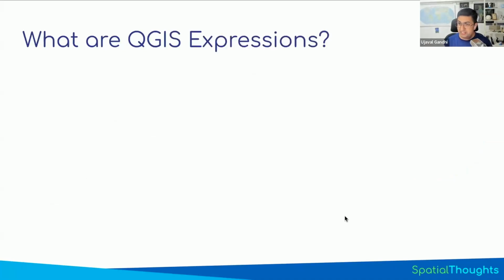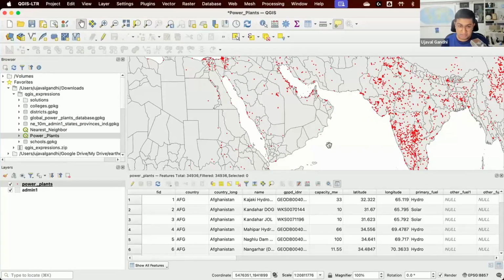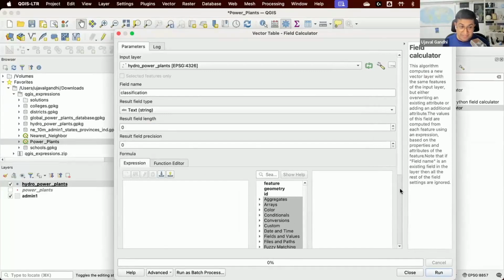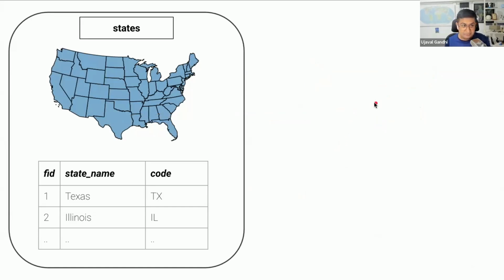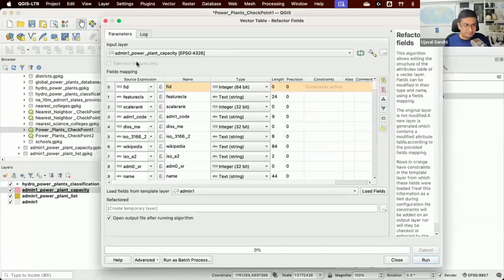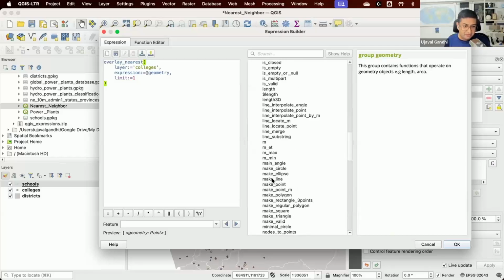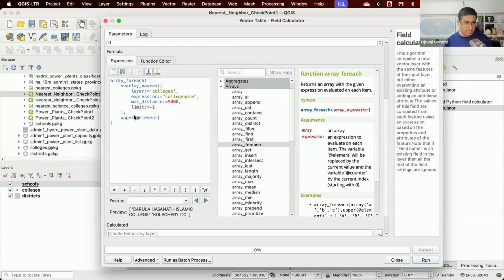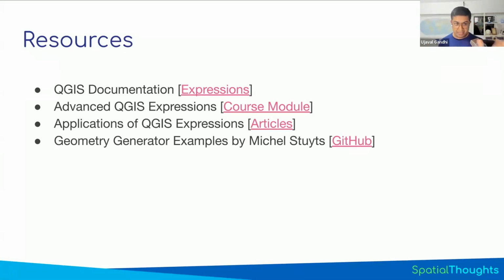QGIS Expressions Masterclass (Full Workshop, Ad-Free)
This is a beginner-friendly workshop that covers QGIS expressions from the ground up. It coves all the essentials you need to understand and use expressions in your GIS workflows.